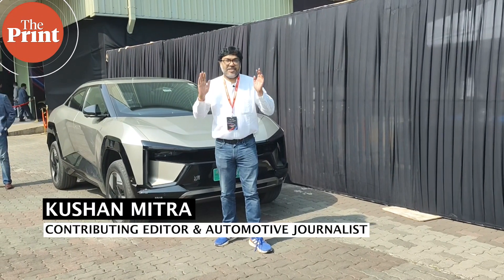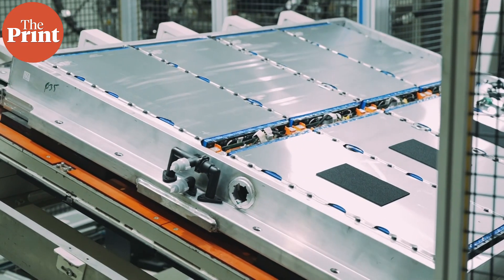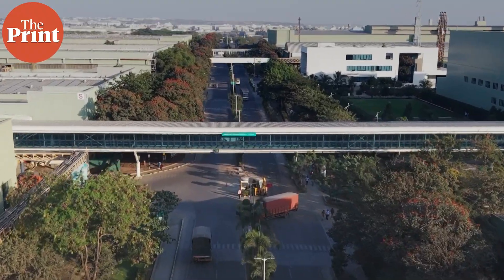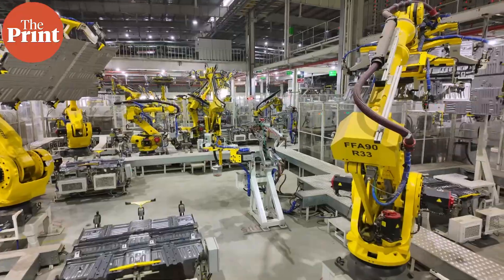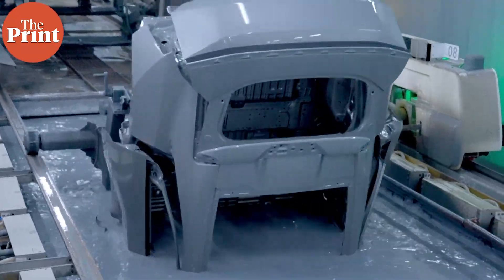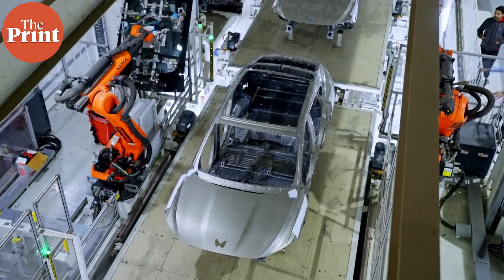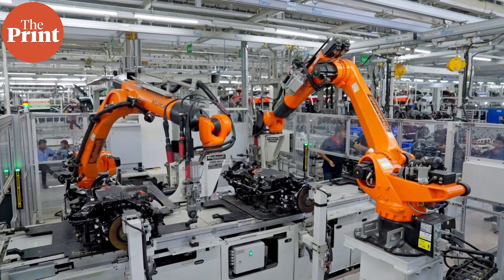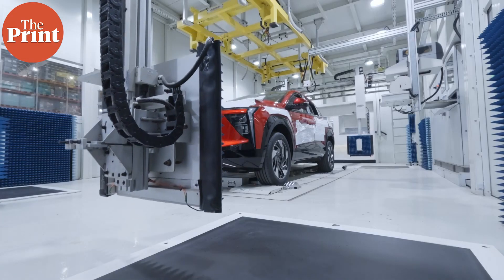A look inside Mahindra’s Chakan plant to see how they make their new electric vehicles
Our Contributing Editor Kushan Mitra recently travelled to Mahindra’s 700-acre facility at Chakan outside Pune, Maharashtra, where he got to see how the Indian manufacturer is putting together its upcoming BE6 and XEV9e electric vehicles. In this video, he takes viewers of ThePrint behind the scenes and shows how these electrifying new SUVs are put together. We take an inside look at the battery pack manufacturing, body-panel stamping and the fully robotic body welding, the state-of-the-art paint shop and the BEV final assembly line where Mahindra’s gender diverse workforce assembles these new cars ahead of their launch in the coming weeks.